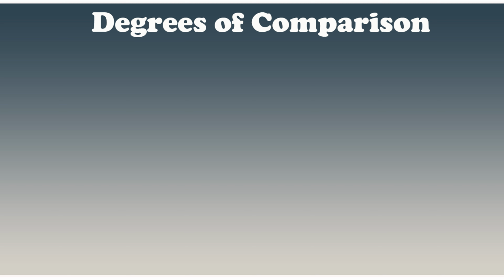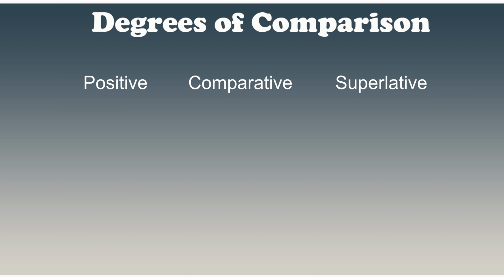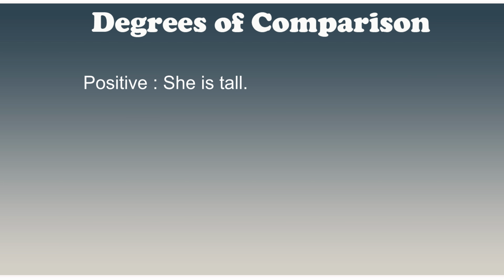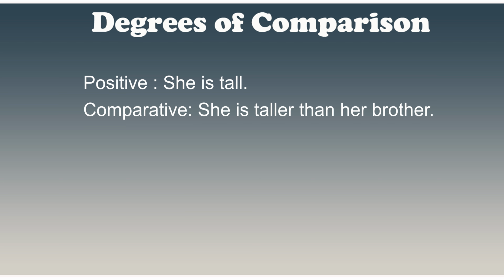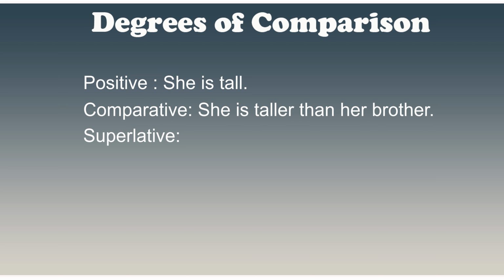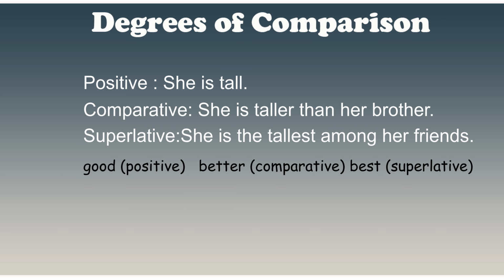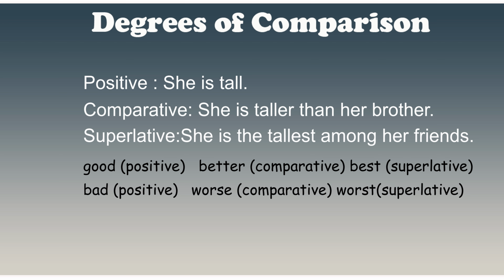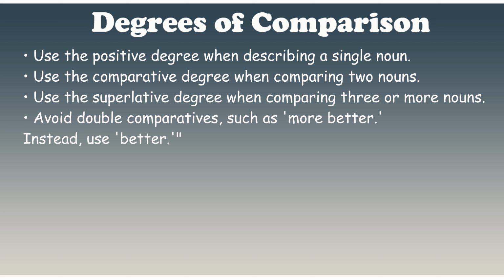Degrees of Comparison of Adjectives | Learn how to use degrees of comparison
Positive degree of adjectives
Comparative degree of adjectives
Superlative degree of adjectives
fill in the blanks with correct form of degree of adjectives
This book is .(interesting) than the other one.
Of all the students, she is the .(intelligent).
My house is .(big) than yours.